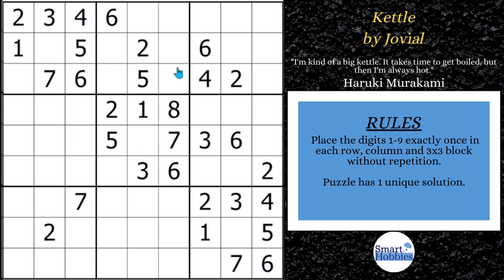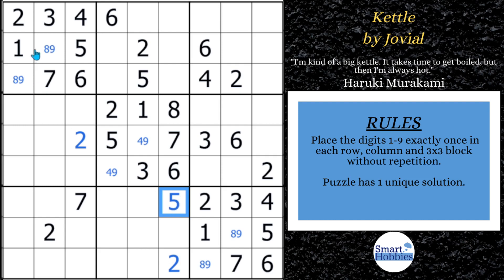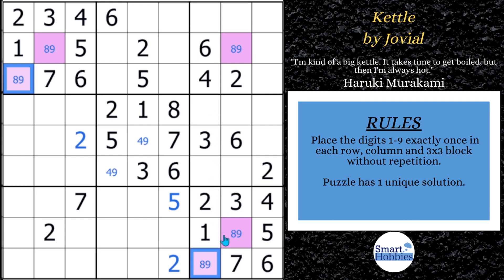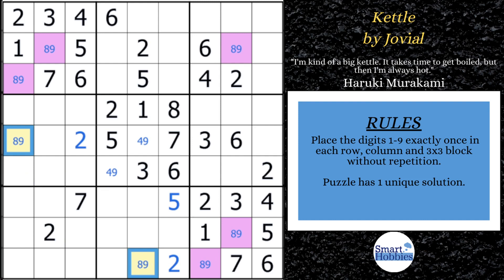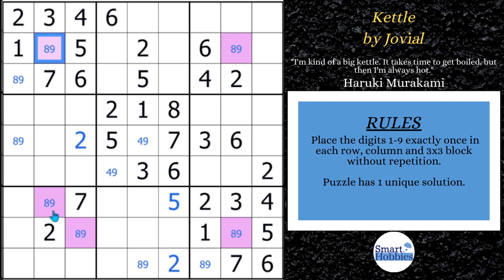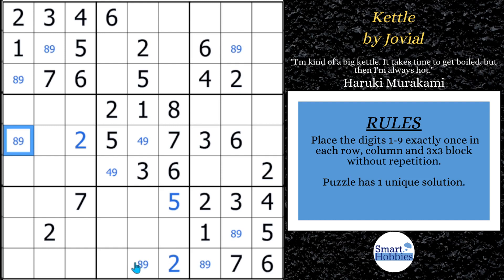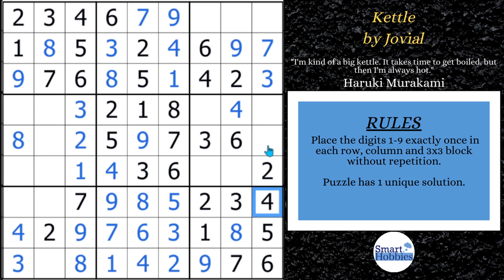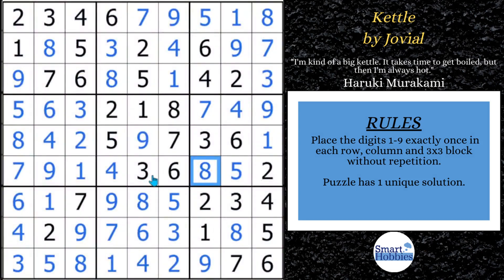91% Of Sudoku Solvers Love This Puzzle! SHC #138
In 91% Of Sudoku Solvers Love This Puzzle! SHC #138 by Smart Hobbies, I will show you how to solve the Classic Sudoku “Kettle” by Jovial by using a highly advanced Sudoku strategy called an Oddagon. This puzzle has an approval rating of 91% on Logic Masters Germany. I solve this puzzle logically and explain all the expert Sudoku tips, tricks, and strategies as I apply them. Thank you Jovial for permission to feature your puzzles on my channel.

Strategies demonstrated in this video:

Hidden Single
Naked Single
Full House
Naked Pair
Naked Triple
Remote Pair
Oddagon